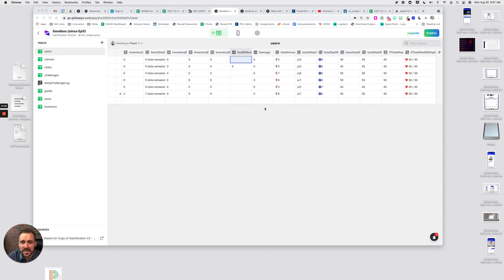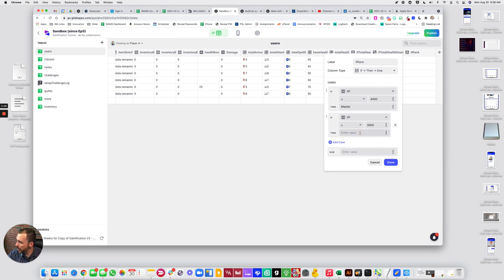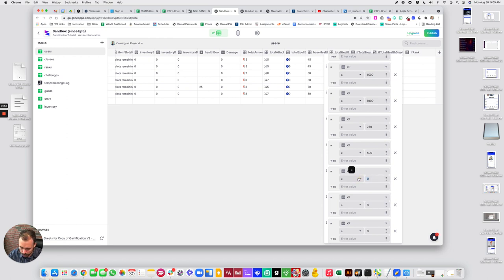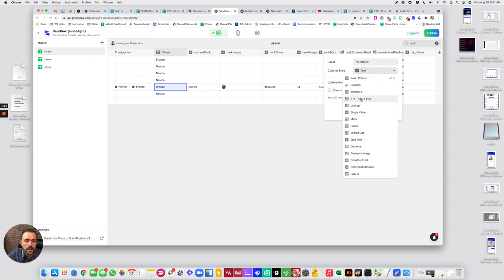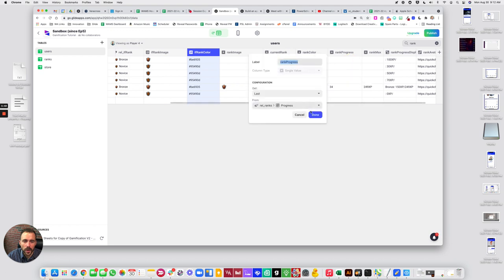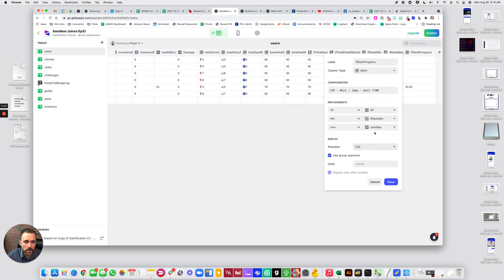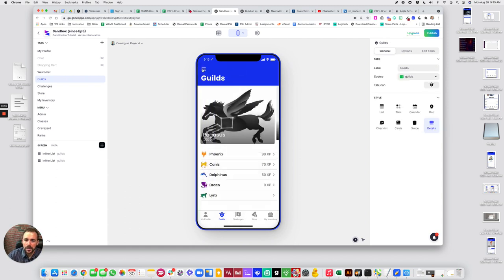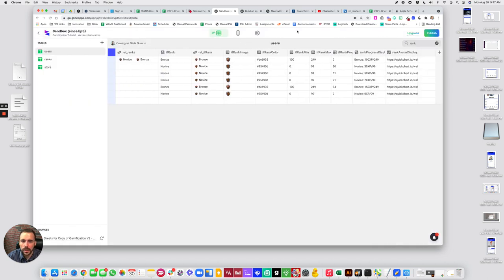Gamify Glide Apps Reboot #2.1: Rank Fix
🤙 Creating your very own no code app with Glide is easy—get started today